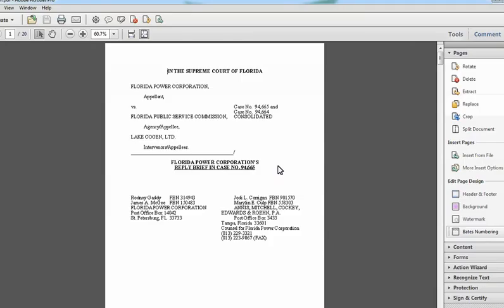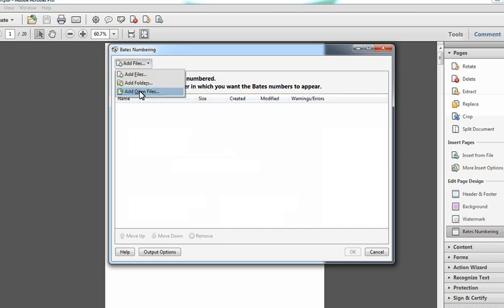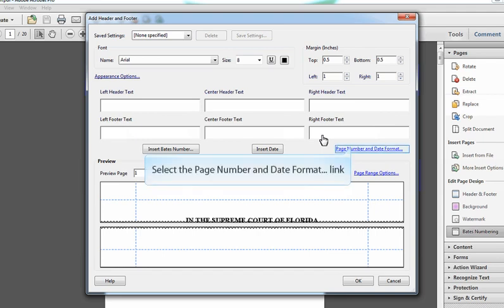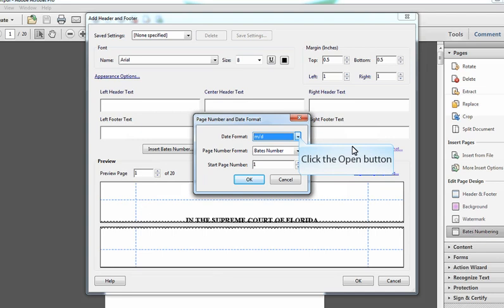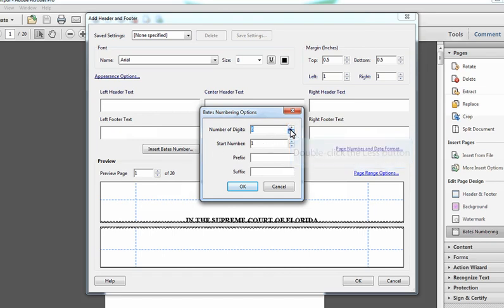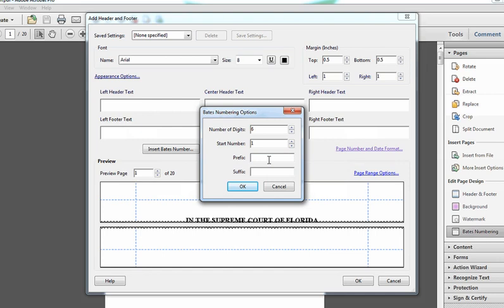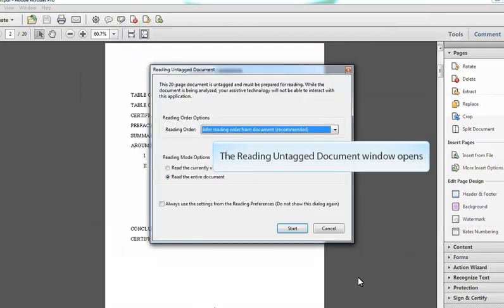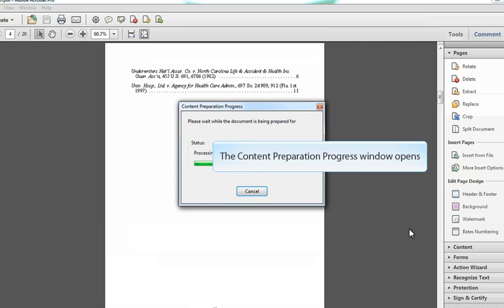Bates Numbering Tutorial using Adobe Acrobat Pro X by GreenData Inc.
This is a demonstration showing how to use the Bates Stamping feature using Adobe Acrobat Pro X